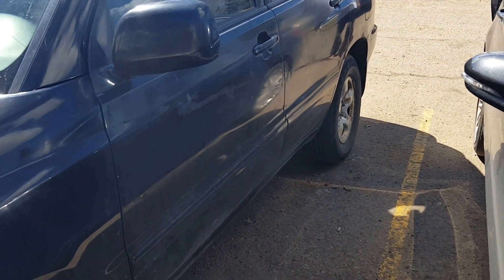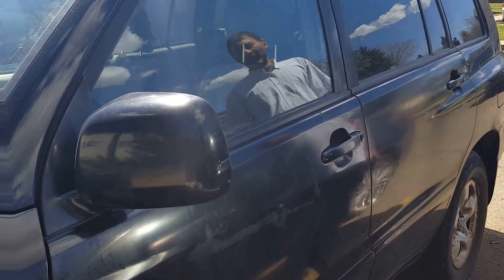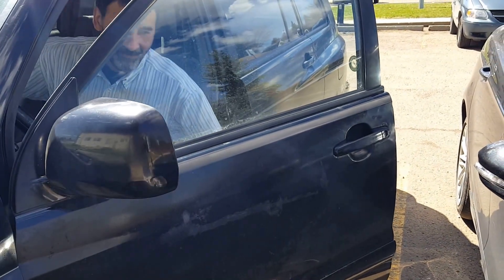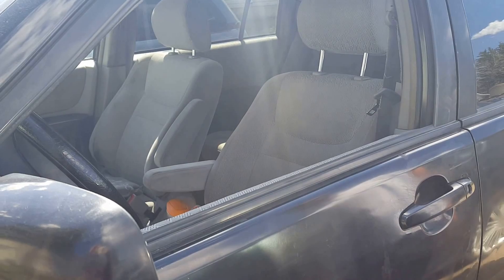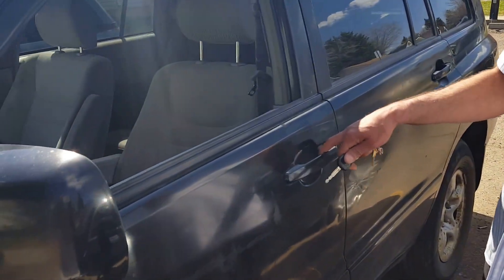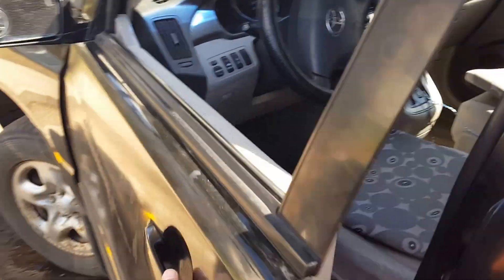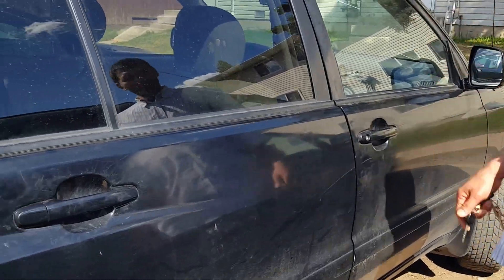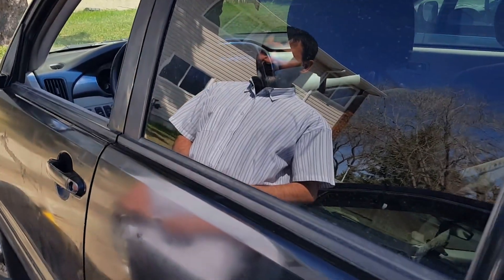2 Hidden Features Most People Don't Know Toyota Highlander 2000-2009 Tips And Tricks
2 Hidden Features Most People Don't Know Toyota Highlander 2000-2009 Tips And Tricks

Toyota highlander factory hidden tricks
The Toyota Highlander, also known as the Toyota Kluger (Japanese: トヨタ・クルーガー, Toyota Kurūgā), is a mid-size crossover SUV produced by Toyota. It is built on the same platform as the Camry.[1][clarification needed]

Announced in April 2000 at the New York International Auto Show and arriving in late 2000 in Japan and January 2001 in North America, the Highlander became one of the first car-based mid-size SUV or mid-size crossovers.[2] The Highlander is the crossover counterpart to the more rugged, truck-based mid-size 4Runner and became Toyota's best-selling SUV before being surpassed by the smaller RAV4 in 2006. In Japan, the Kluger was exclusive to dealership network called Toyota NETZ as a larger alternative to the RAV4.

Unable to use the Highlander nameplate in Japan and Australia because of a trademarked trim line name owned by Hyundai, Toyota calls the vehicle the Toyota Kluger in these markets (pronounced Klu-ger). The name is derived from the German word klug, which means smart or clever ("Kluger", written in German with an Ü instead of a U, means "someone who is smarter than another").[3]

welcome to multi channel services and entertainments Thank you 😊 So much 💖 Please check out this multi channel YouTube we upload new video everyday you may like one video or so and consider subscribe or like and share 😀 😉 comments
 I am sharing my 30 years experience and knowledge as handyman to public youtube viewers hopping to help people solve things to find out why and how, my goal is to make this multi channel 😀 better so I maybe make some money for living for my family since I had to quit my job because of health problems and by the way we are big family with no income since 2 years ago so by your subscription and like or share means a lot ❤ to us means you are supporting big poor family 👪 best regards